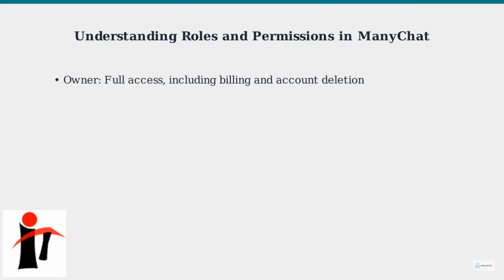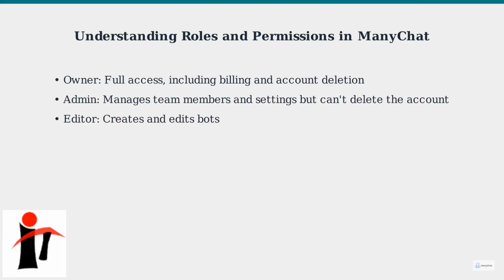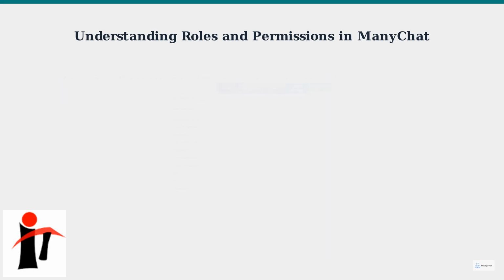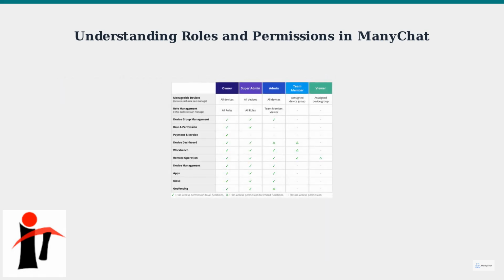How to Add a Team Member in ManyChat – Roles & Permissions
Add a team member in ManyChat to collaborate effectively 🤝
Learn how to assign roles and set permissions step by step ⚙️
Manage your team and campaigns smoothly within ManyChat 📱